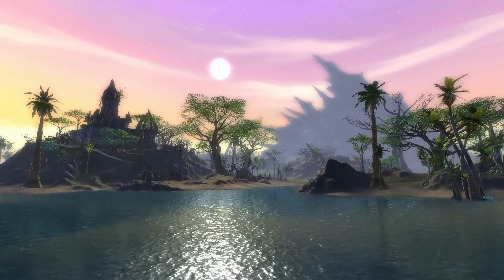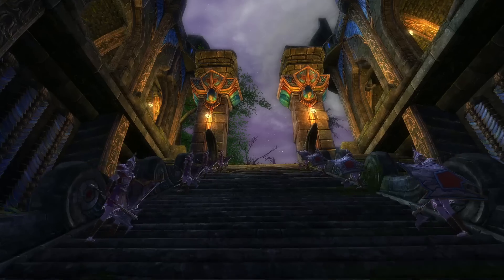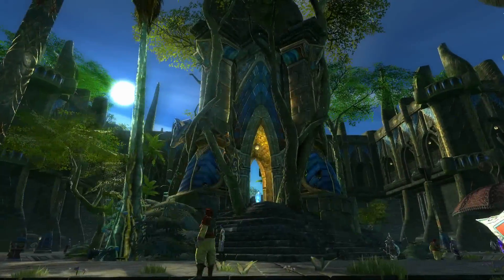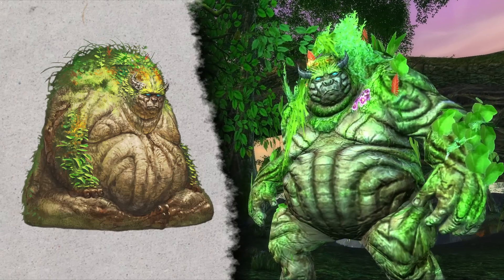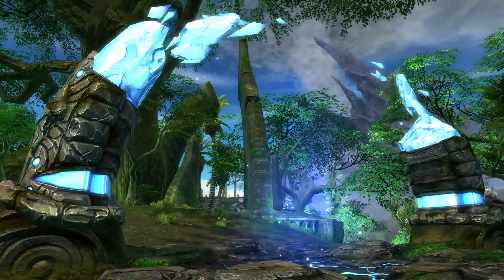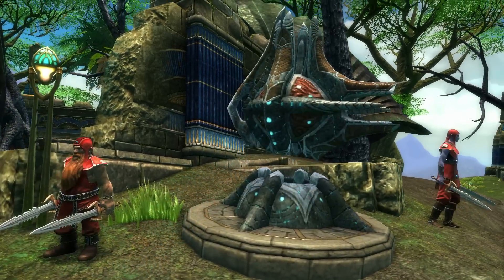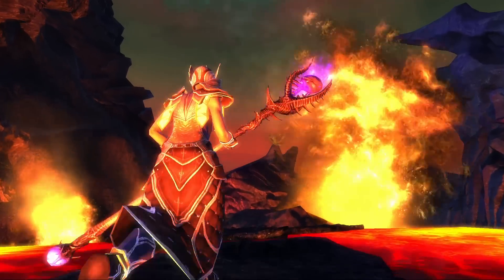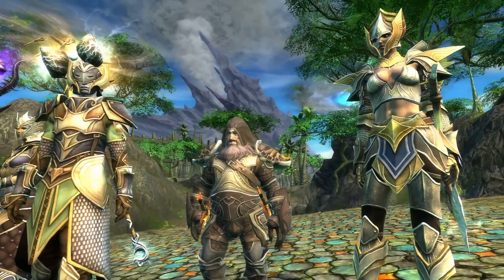RIFT Official Making of Ember Isle Trailer